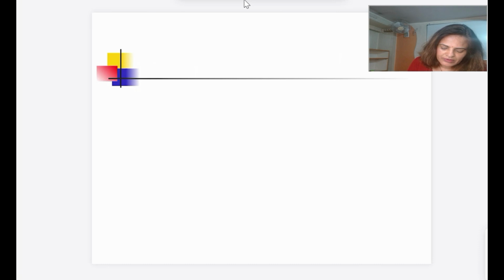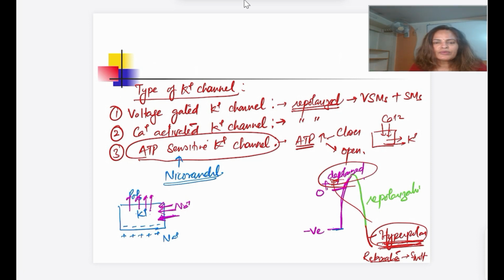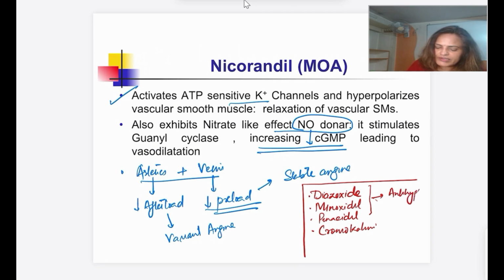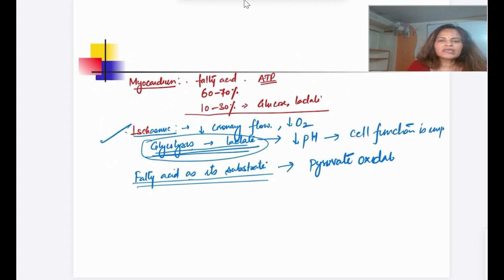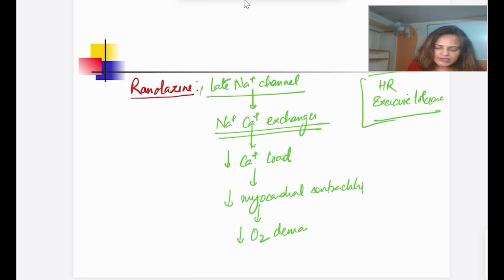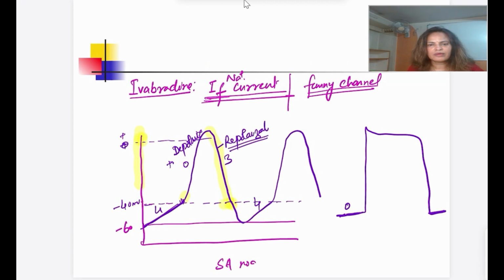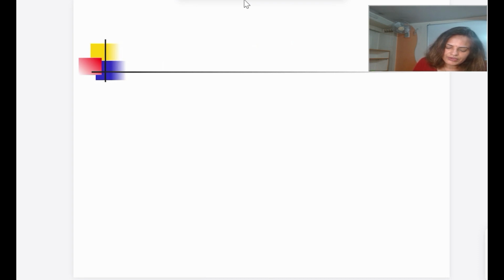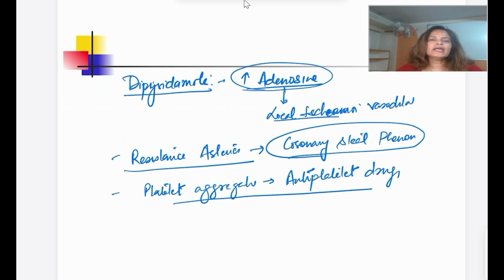Antianginal drugs| Nicorandil, Trimetazidine, Ranolazine and ivabradine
This video describes in detail about the mechanism of action, uses and ADR of nicorandil, Trimetazidine, Ranolazine and ivabradine.